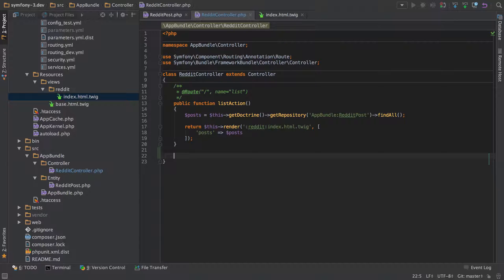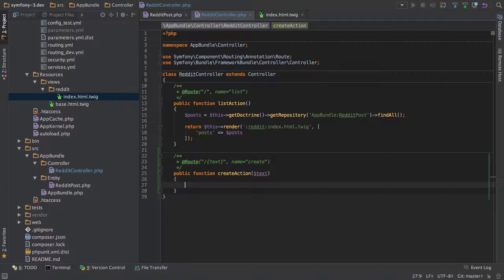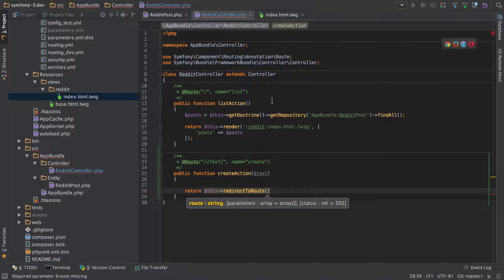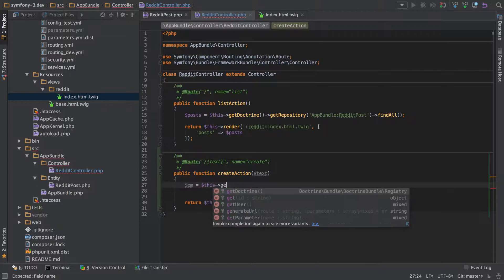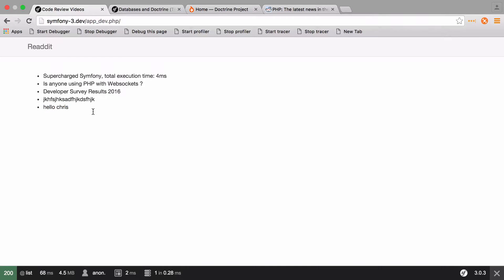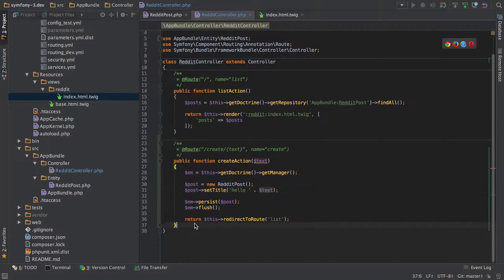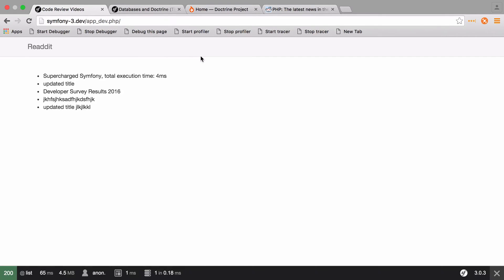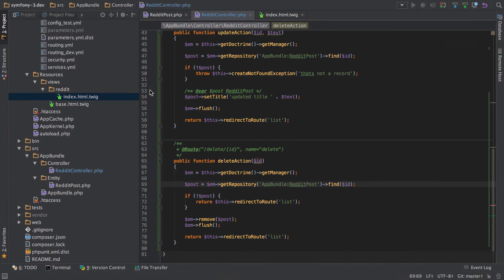Beginners Guide to Doctrine with Symfony 3 - Part 3 of 7 - Read / Update / Delete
In this video we are going to continue on with the basics of Doctrine - covering:

* creating a new entity
* updating an existing entity
* deleting an existing entity

Combined with the previous video, these four actions cover the core interactions with Doctrine / your database.